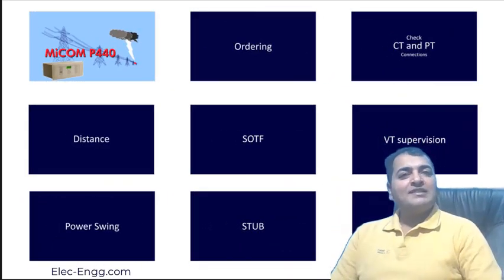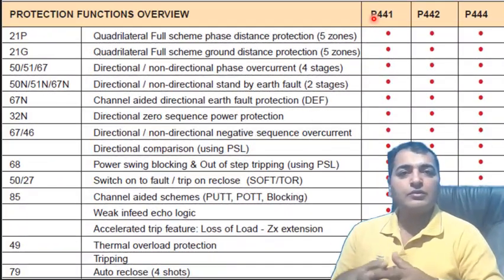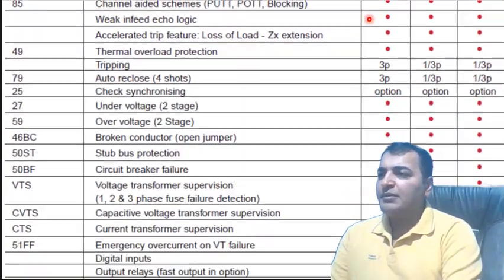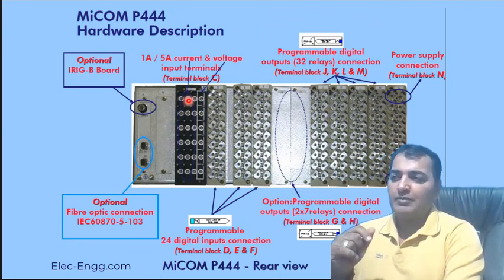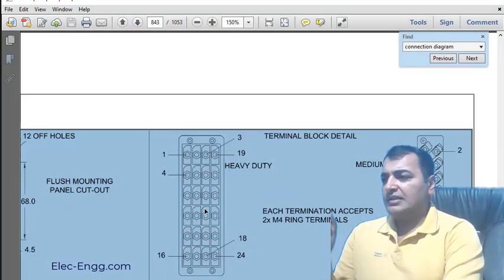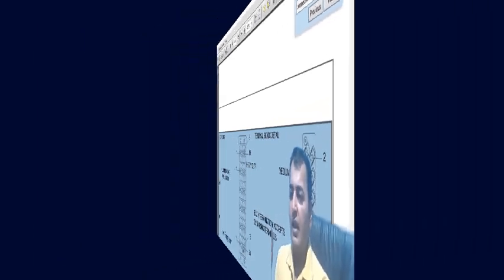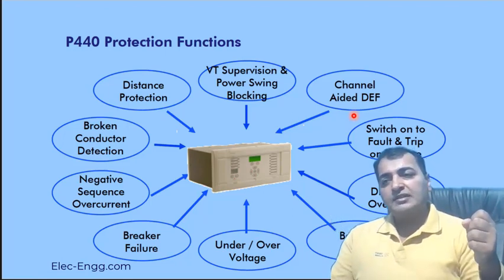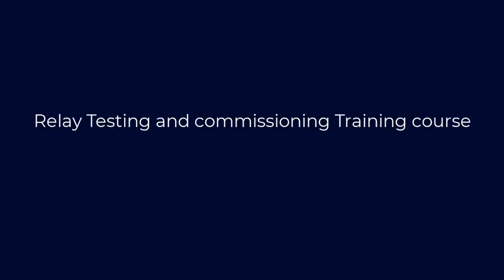Testing and Commissioning of Protective Relays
Testing and Commissioning of Protective Relays training course

Part K: Study functions, testing, and commission of MiCOM P44x

K 01 (Length: 19 min, Update: Oct 31, 2022): Hardware and function description of the MiCOM P441, P442 & P444
K 02 (Length: 17 min, Update: Oct 31, 2022): MiCOM Relay connections, communication, and Wire connection test
K 03 (Length: 05 min, Update: Nov 1, 2022): Distance protection parameters and testing
K 04 (Length: 10 min, Update: Nov 1, 2022): Switch on to fault protection (SOTF) function parameters and testing

Part K is added as free updates